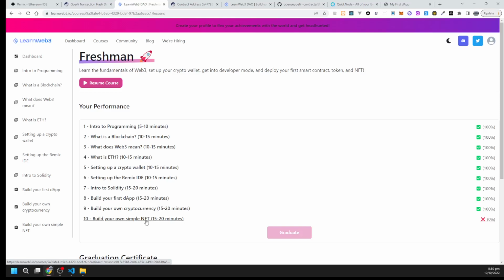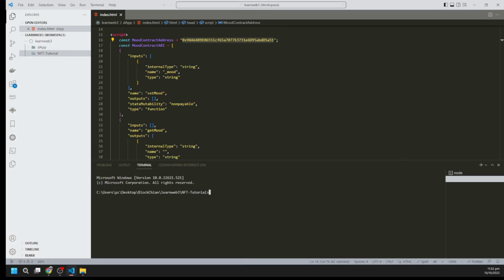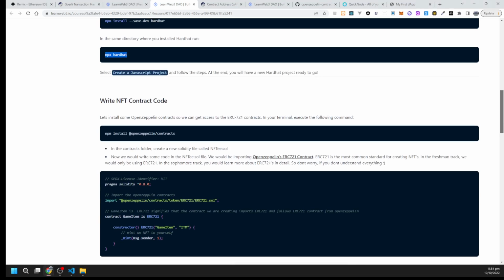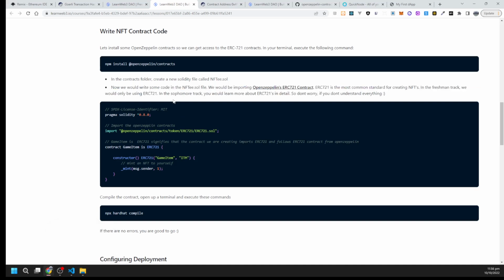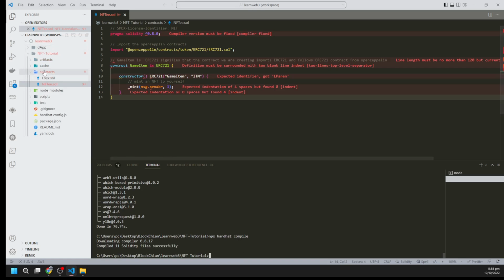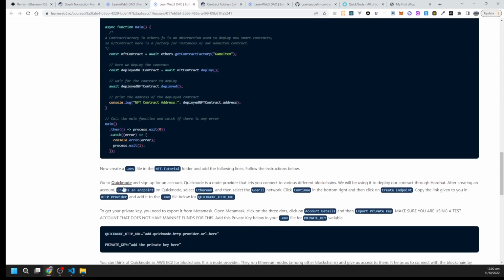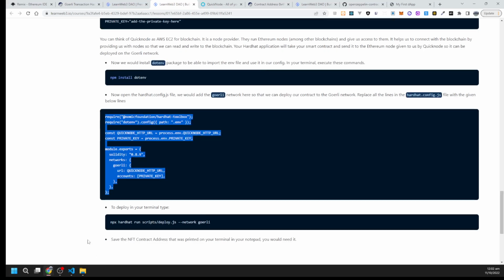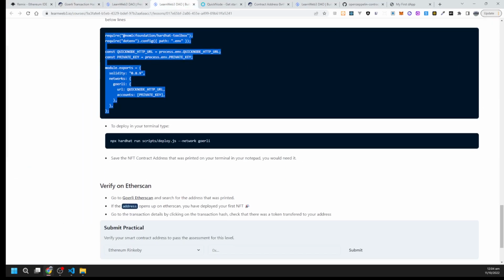Deploy your first smart contract, token, and NFT! - Part 16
In this series, we will cover the learnweb3.io tutorial freshman track. In this track we will learn the fundamentals of Web3, set up your crypto wallet, get into developer mode, and deploy your first smart contract, token, and NFT!